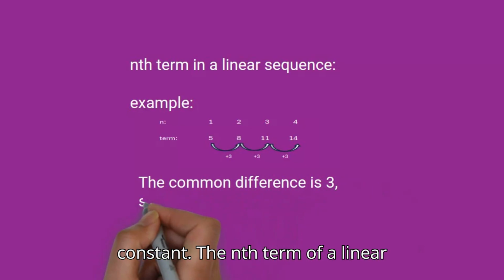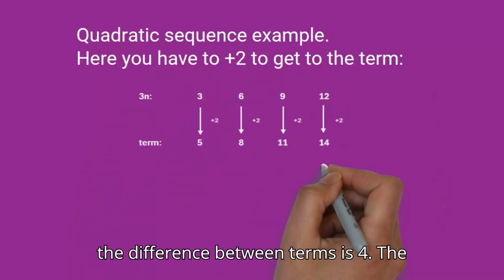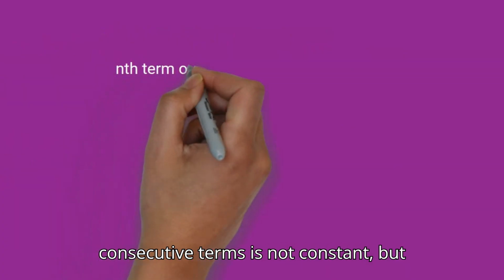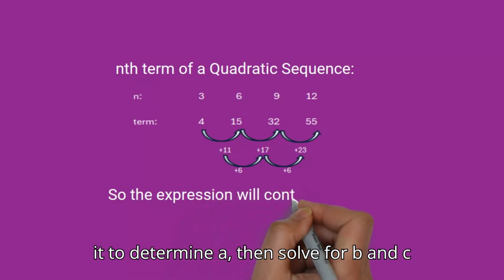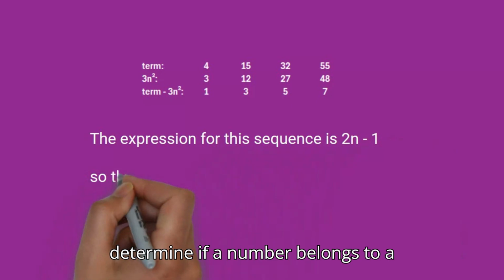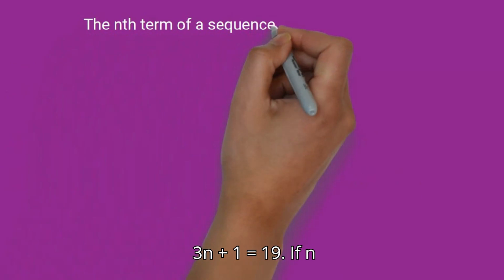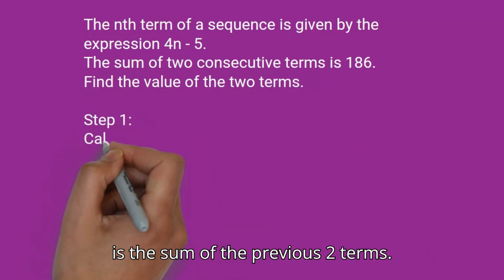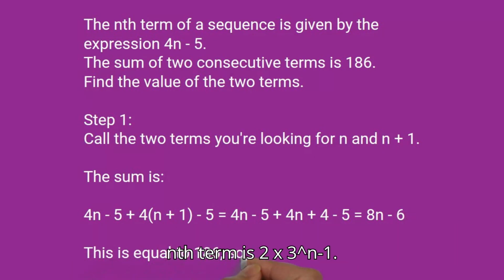Algebra: Sequences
Looking for fun and engaging learning resources? Visit our Stan store – covering all subjects for all ages - Explore linear and quadratic sequences, how to find the nth term, and spot patterns like a pro.